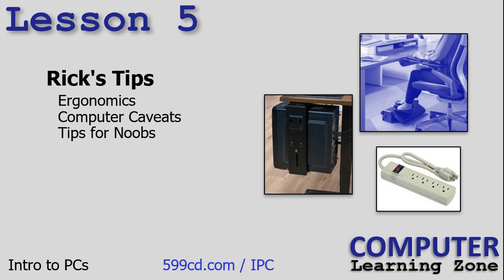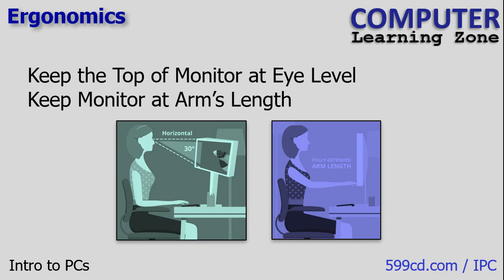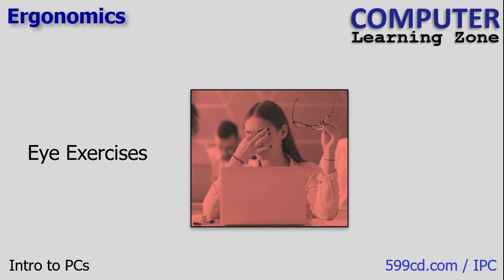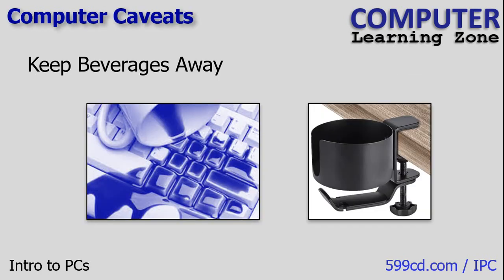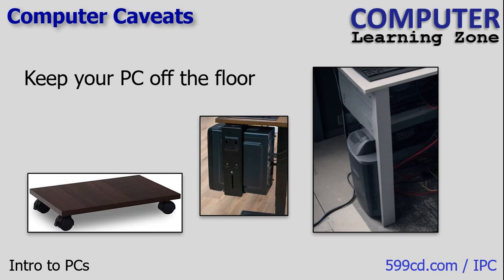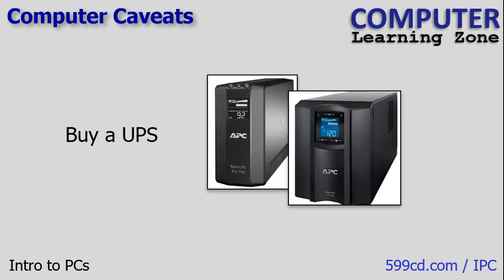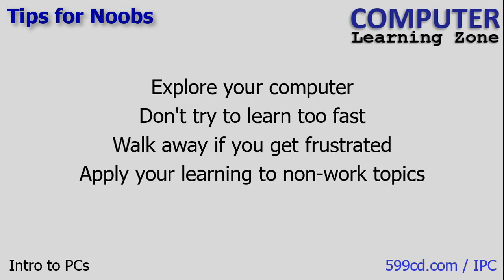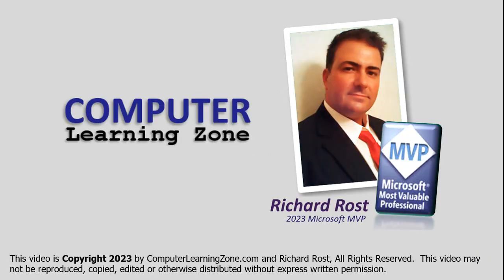Introduction to Personal Computers, Lesson 05 of 06: Rick's Tips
In Lesson 5, we'll dive into what I've coined "Rick's Tips." This segment is dedicated to exploring essential aspects such as ergonomics, potential computer caveats, and crucial points to keep in mind. Whether you're a seasoned user or just starting out, these insights will prove invaluable in ensuring your computing experience remains comfortable, efficient, and trouble-free. Additionally, we'll provide helpful tips tailored for newcomers, affectionately known as "noobs." This term is used endearingly and is meant to provide guidance to those taking their first steps in the digital world.